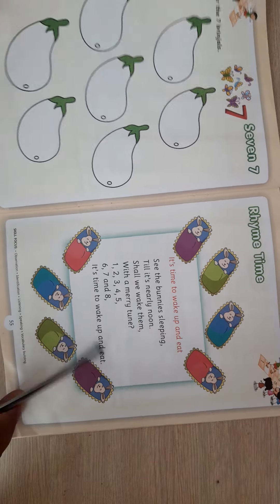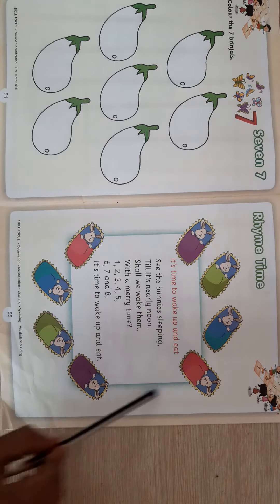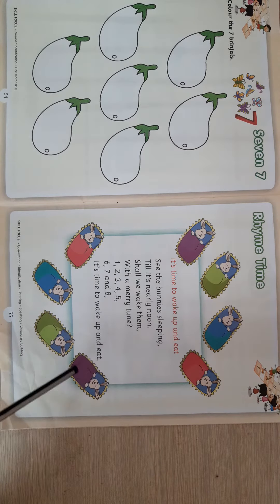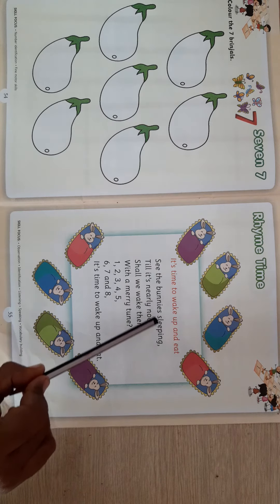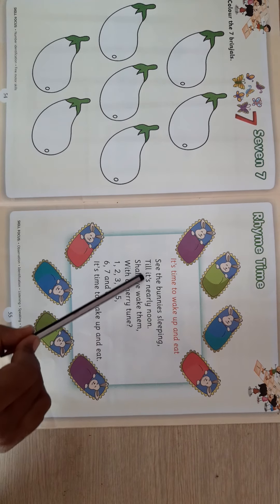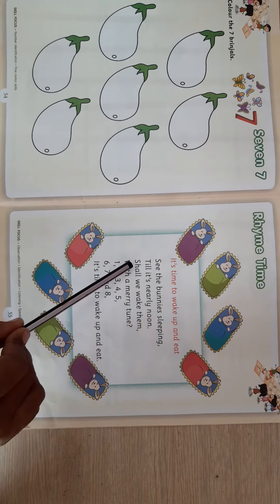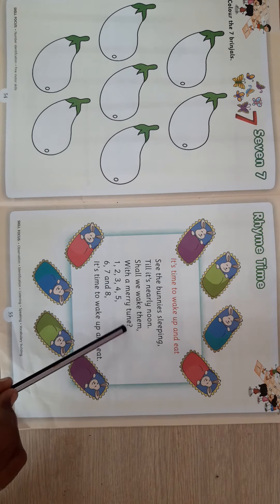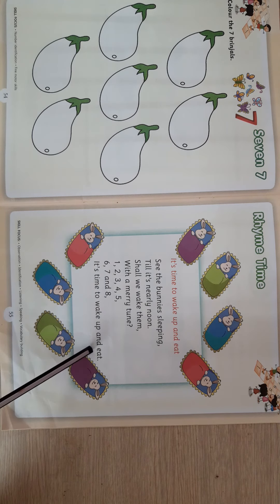It's time to wake up and eat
Video from Mrs. Jyoti Atul Ghogare
Class  Nursery
Subject Maths/ Numeracy skills
Rhyme time